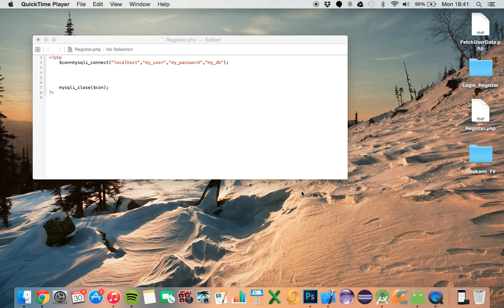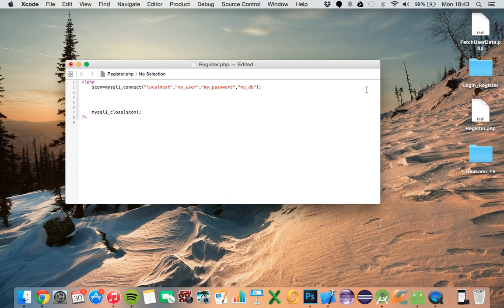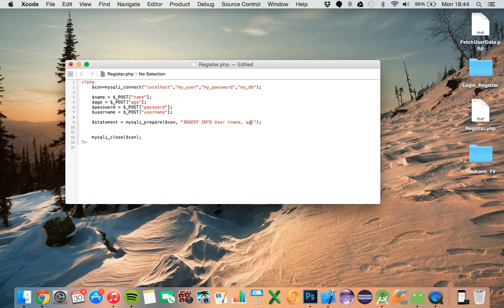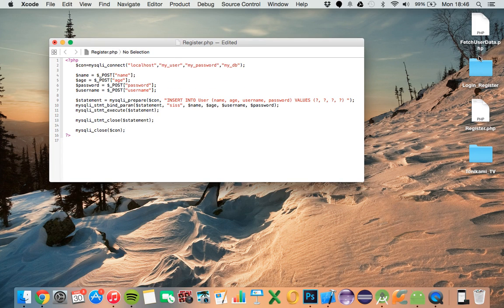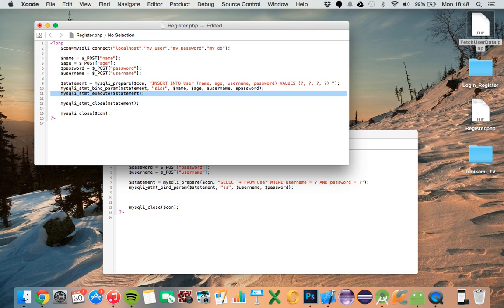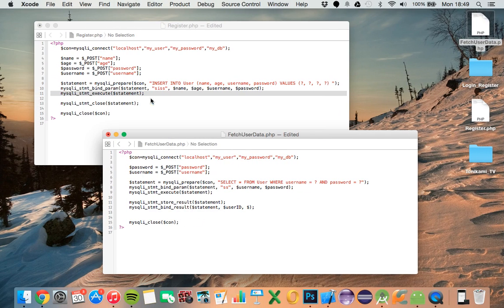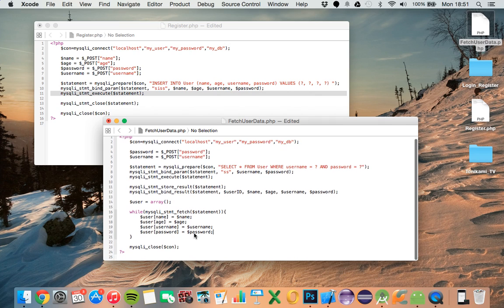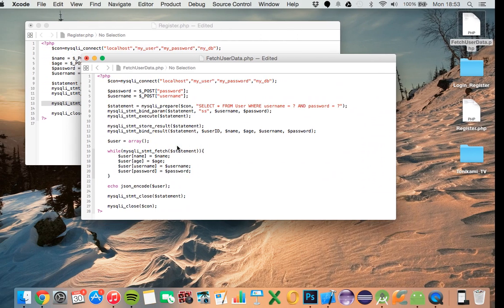Android Studio Tutorial - Login and Register Part 3 - Setting up SQL database & PHP files